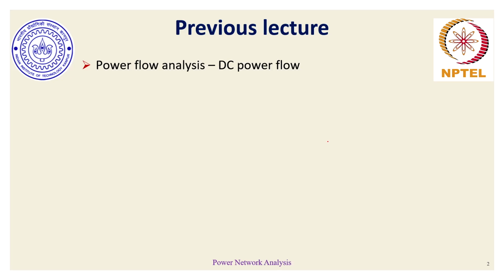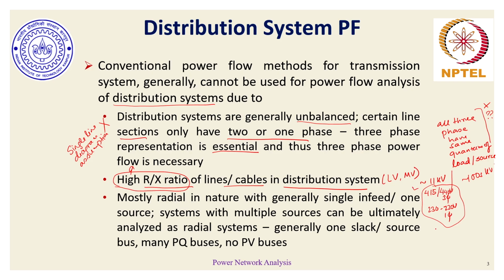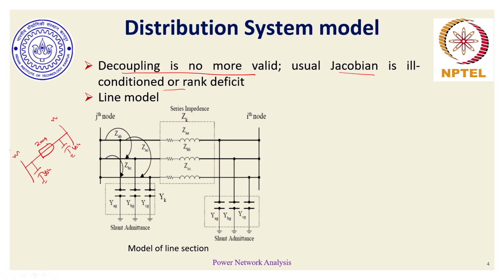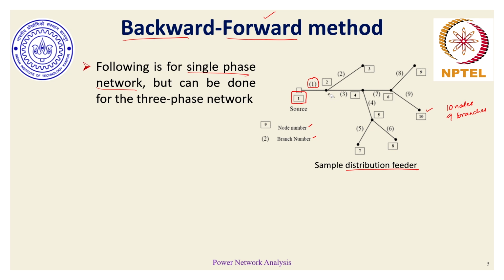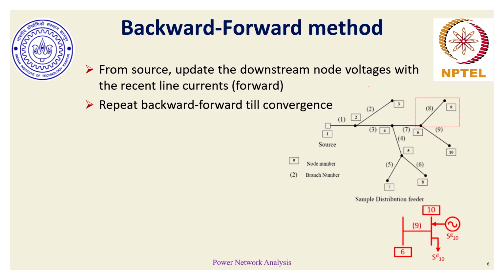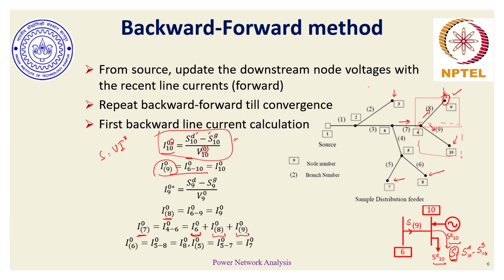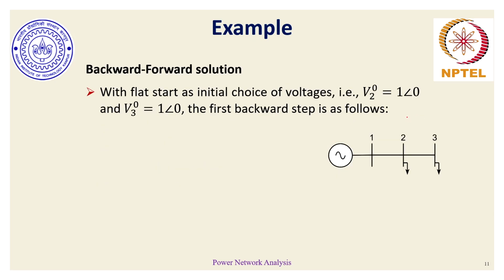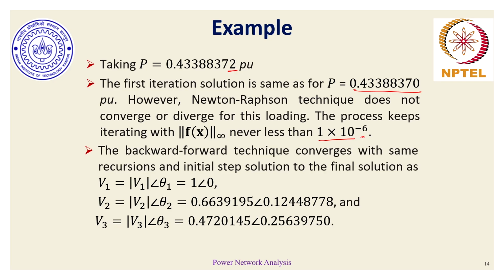Lecture 42: Power flow analysis- Backward-forward technique for distribution networks